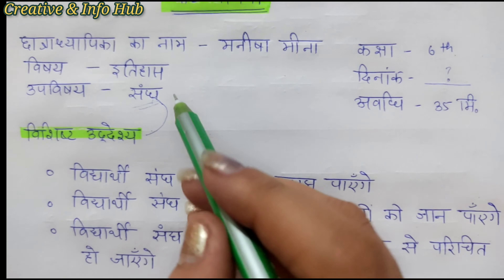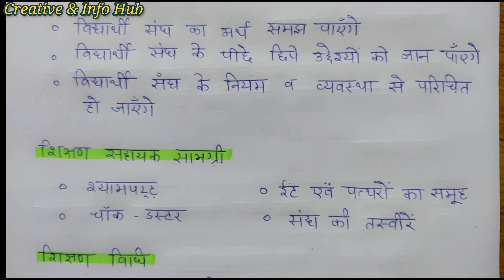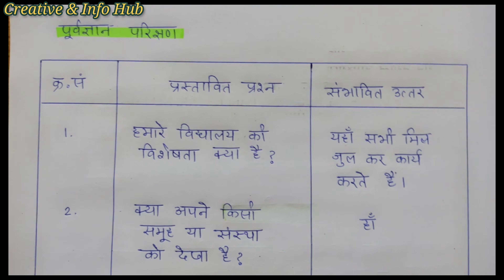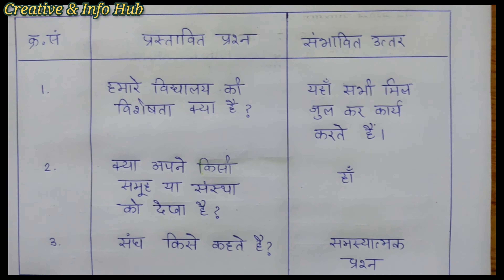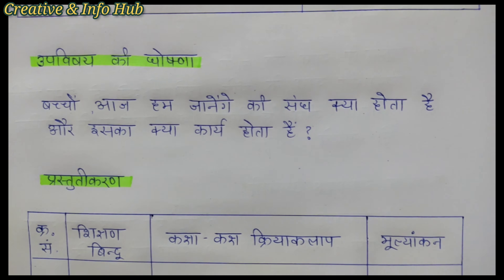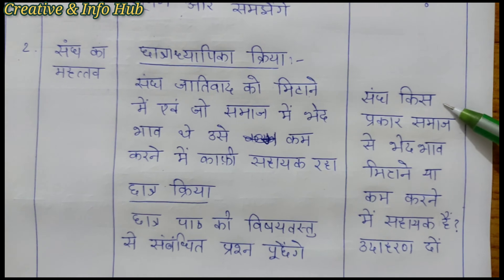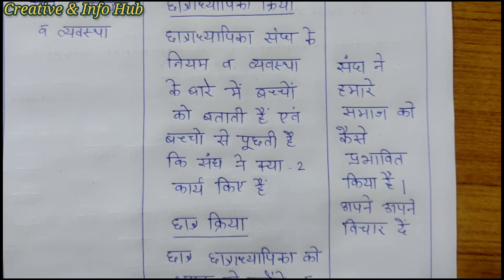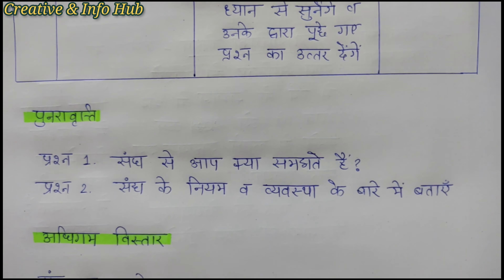SST(History) Lesson Plan - संघ (Organization) - Class 6 - सामाजिक अध्ययन पाठ योजना